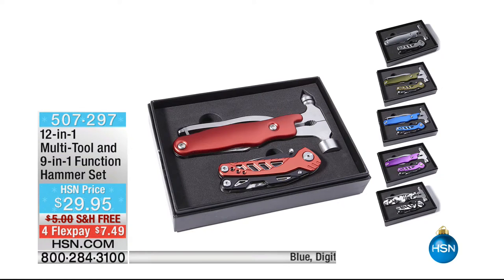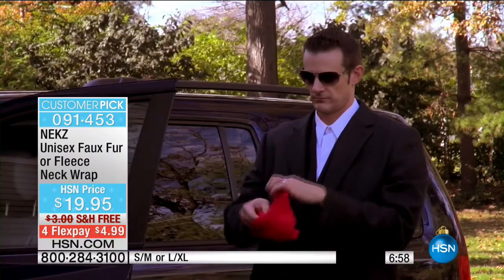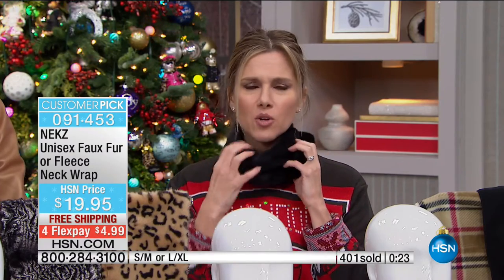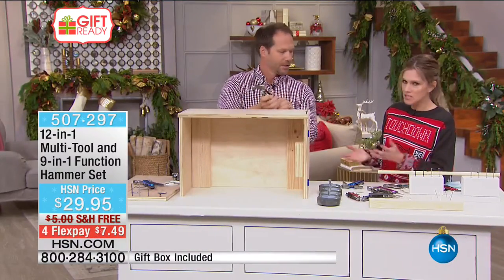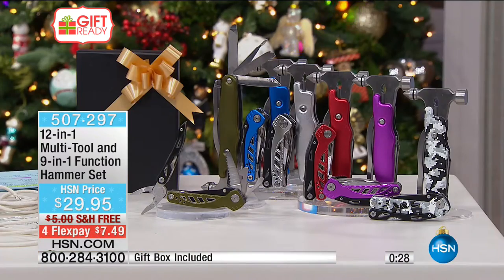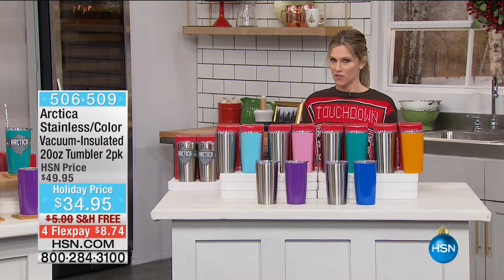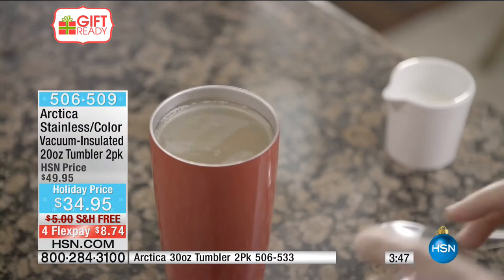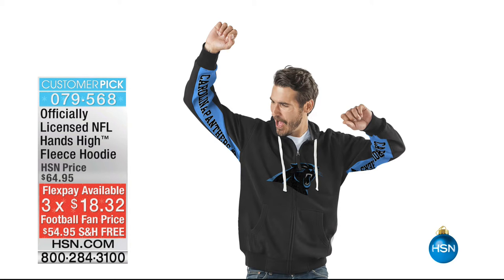HSN | Practical Presents 12.16.2016 - 05 AM